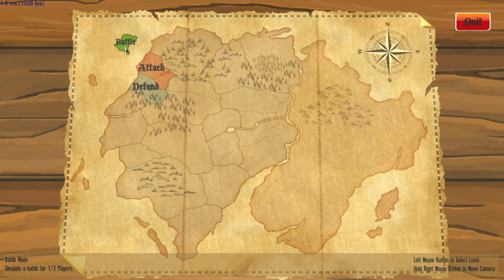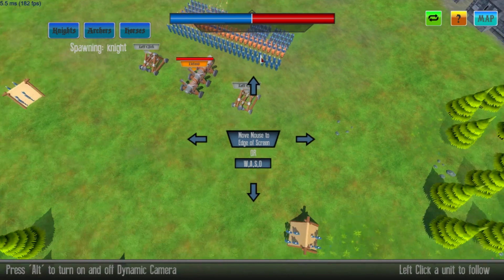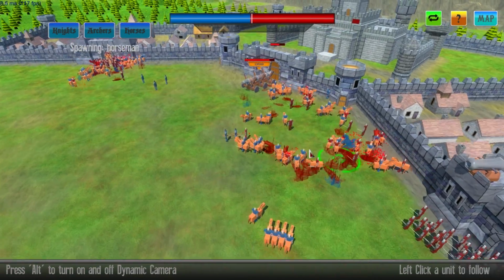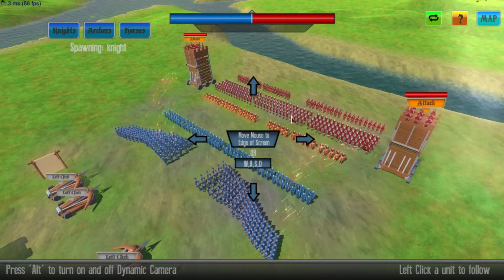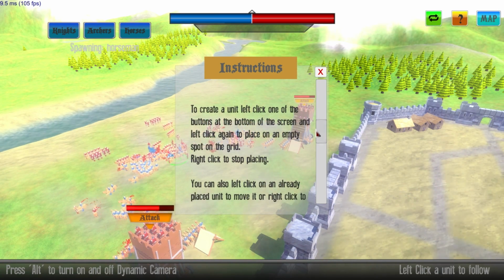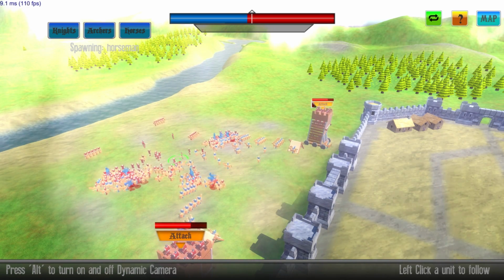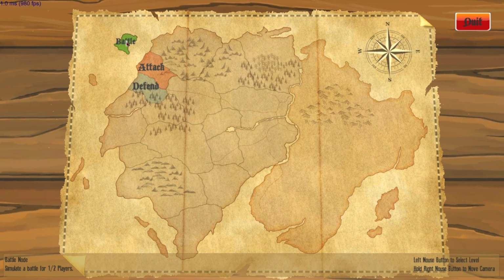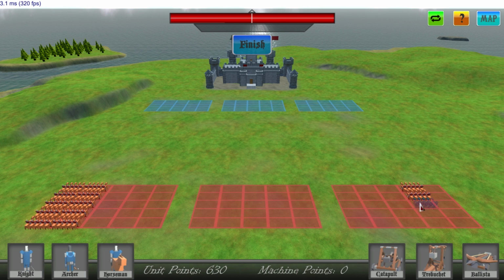Kingdom - Total Castle Sieges Simulator Demo - Kingdom First impression | Gameplay part Let's play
Do You know Total war Series ? Do You enjoy the sieges from Stronghold ? You don’t mind pixels ? Well good news! There is a new Game for You – Kingdom!
Hold the banner for King and country!

Welcome! To Let's play Kingdom - gameplay – part 1.  First impression! The Name of the game may sound similar to the Kingdom or Kingdom New lands but let it not fool You! This Kingdom is a completely different game. Its more of a mix of total war and Stronghold in a way. In kingdom Demo You can command armies in attacking an enemy castle, takeing part in defending Your own castle or fight in a open field! For the moment in Kingdom You can use in total three types of units and three types of siege units.
For units we have the Archer, the Knight and the Horseman. At the beginning of Kingdom I though the game works on the game mechanic of Rock, scissors and paper but this may not be the case as in the end the best unit are the Horseman who are hard to counter. The siege units on the other hand are You can to control directly which is a nice change comparing Kingdom to T.A.B.S where You can only watch the fight from the side. In Kingdom the siege weapons and the power of a catapult, trebuchet or a ballista can sometimes be a win or lose in a battle! The trebuchet have a longer range then the Catapult but then takes a longer time to fire. The Balista in Kingdom is a weapon of shorter range but with good reloading speed. So in the end each player of Kingdom can pick a different machine for his own game style! Right now there is only attack, defend and battle missions in Kingdom. But as the game is still in demo version soon there may be added more types of gameplay.
The sieges are the most fun right now as You start the fight in Kingdom the first line of battle is taken to the units You pick before the battle however after the battle starts You can set a spawning unit from a nearby camp of Your own army. Then is the siege machine matter and how You fire them but also the overpowered strength of the Horseman may also be a key el-ement in wining the battle in Kingdom.

About Kingdom:
Kingdom is a strategy medieval battle simulation game with the goal of seizing control of more territory. The demo consists of a small battle to breach a castle using your battering ram and catapults. The completed game will feature a world of castles to seige and your own Kingdom to build along with various upgrades, new machines and unit types.

Version 0.7 of Kingdom includes:

The latest build of Kingdom is now live! This version contains 2 new game modes ‘Defend’ and ‘Battle’, Updated visuals (mainly the HUD), a Map/Level Selection Screen and Music from Endiiii
I’ve also compiled a list of the most important changes in this update.

Major Updates

• Defend Game Mode
• Free Battle Mode
• Map Screen
• Settings
• New Hud Design
• Seige Tower Machine
• 2 New Maps
• Battle Music
• Unit Placement Music

Minor Updates

• Grass models
• rock models
• Fps Counter
• Camera movement smoother
• Wooden Planks Texture

Bug Fixes

• Improvements to A.I reducing lag
• Lowered Physics quality to increase performance
• Camera can now be controlled with mouse in windowed mode
• Balancing of units